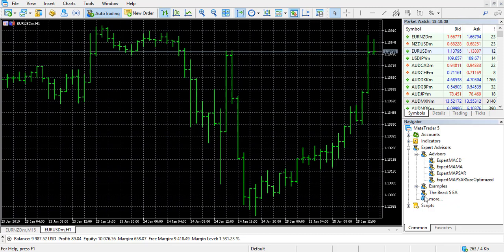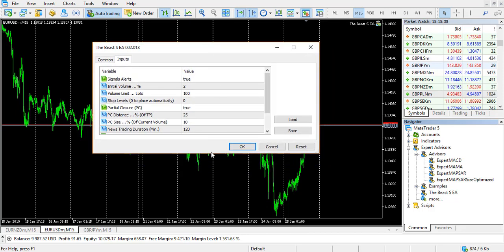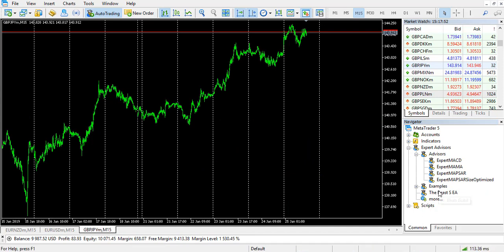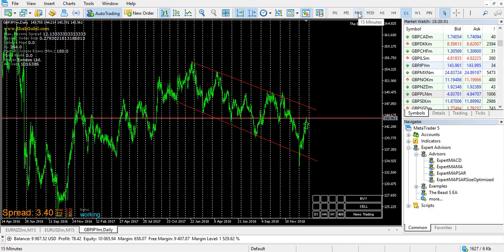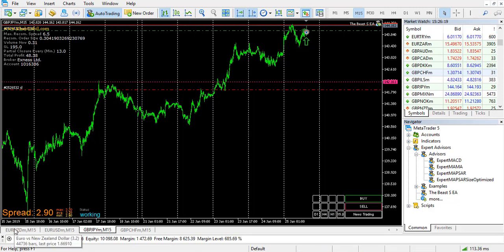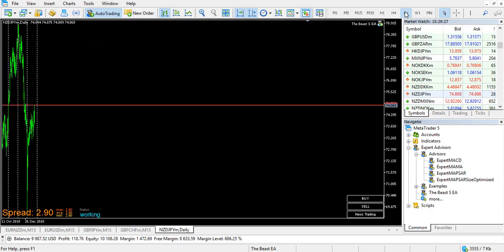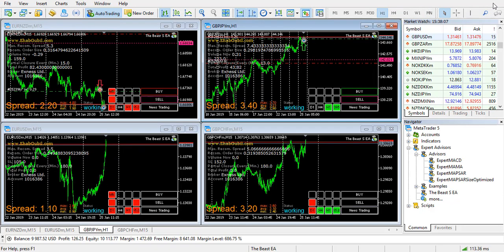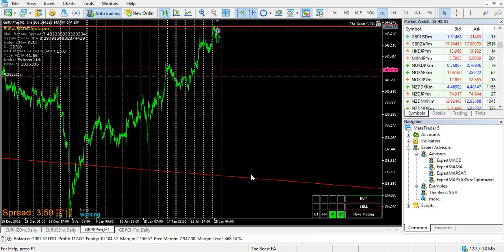Get Started Fast - The Beast EA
Step-by-step educational video and tutorials from Dr. Ehab Gubil.

Get The Beast Robot now and trade against the crowd

Get The Beast EA totally updated, to get accurate trading signals directly on your MT4/MT5 account. News trading button included to trade news events automatically; works on any market. Helps you take control of your emotions. Uses advanced technology and a complex algorithm to determine where the market is headed. Automatically calculates stop-loss and take profit levels, plus recommended risk. And much more...
+ Full support & online training.

Key Features:

Fully automated news trading button
EA shows signals on the charts + alerts, email and mobile notifications
Signal Strength meter
Virtual and real TP/SL
Updates TP/SL automatically
Partial closure feature
Spread widening protection
Weekend exposure protection
Full support and online training

How the signals works:
Signals are as easy as 1-2-3
Between 14:00 to 17:00 GMT
Green arrow up = BUY signal
Red arrow down = SELL signal
The more GREEN blocks the stronger BUY signal
The more RED blocks the stronger SELL signal

This is the ultimate solution for traders who are tired of losing money in Forex

3 pre-paid plans to choose from:
1 month - $59
3 months - $119
Plus a 50% plan